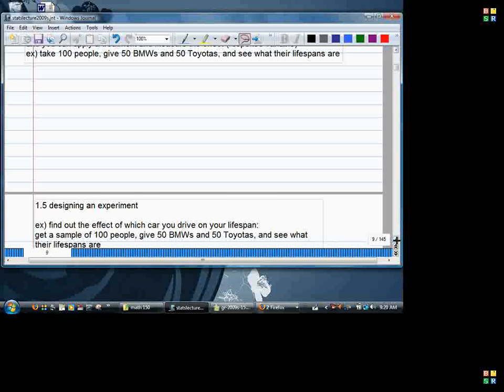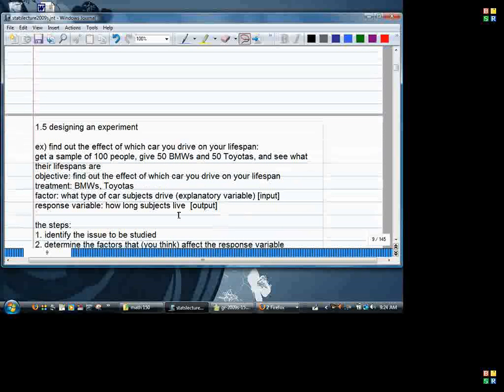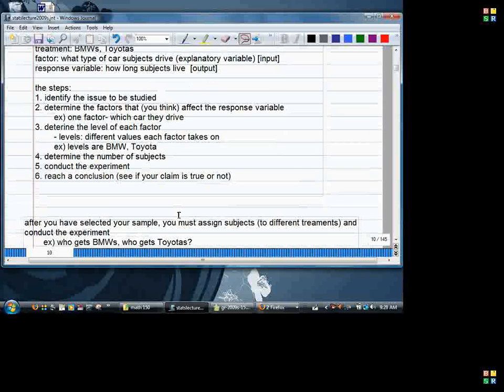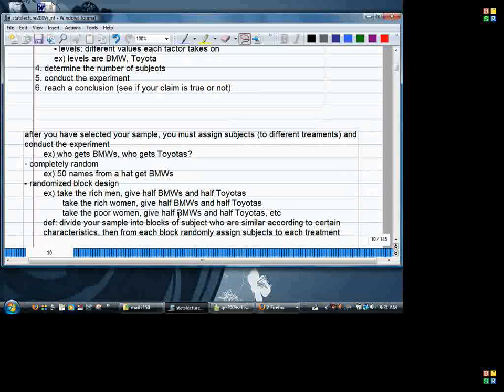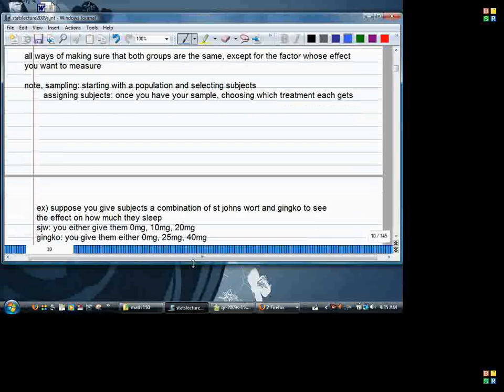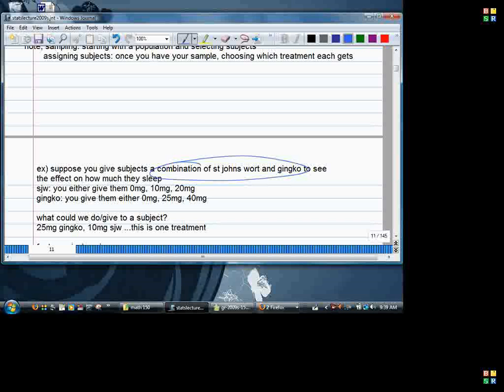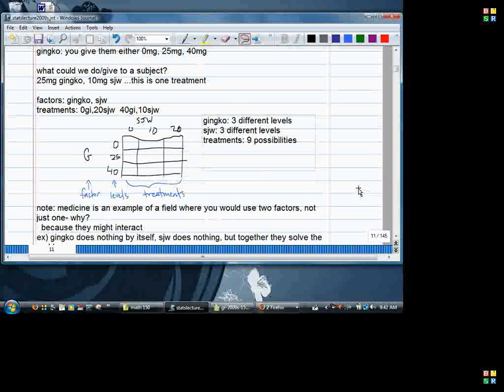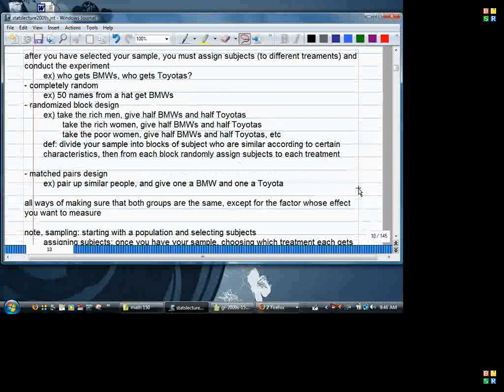1.5 Data collection: designing experiments